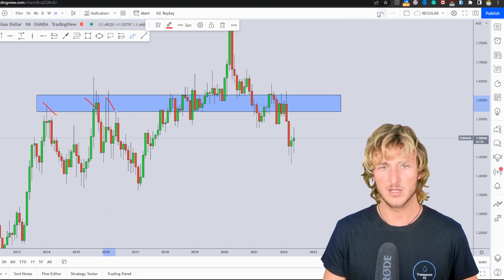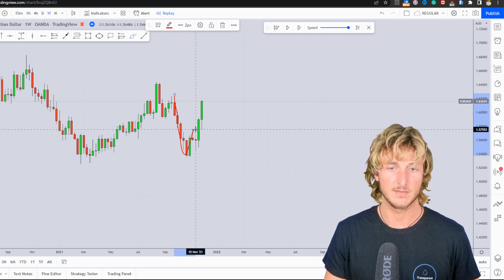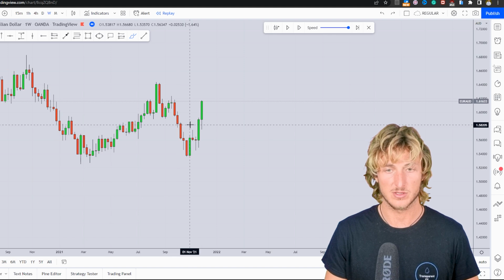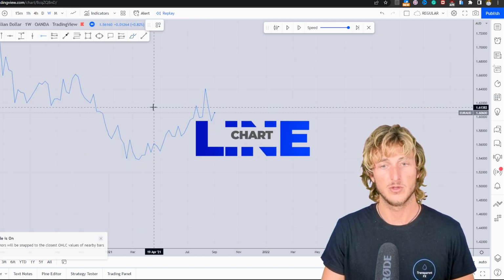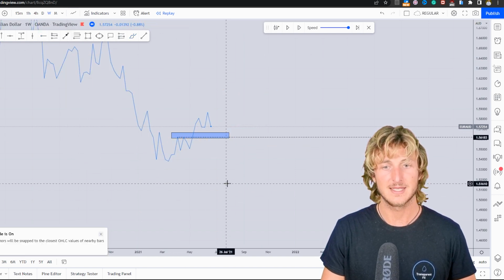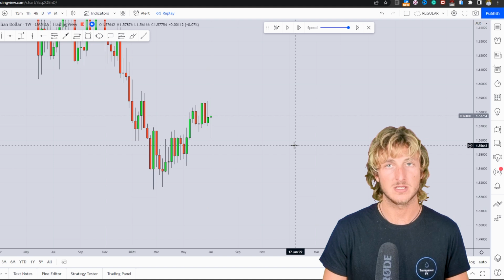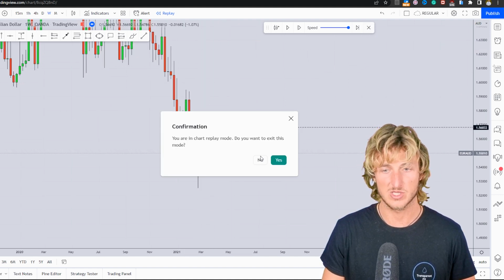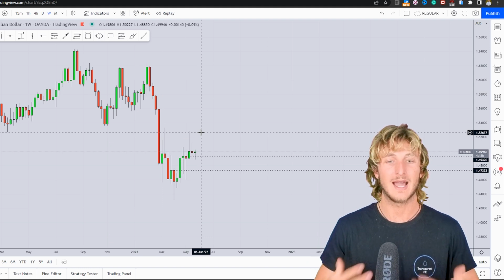Ultimate Support and Resistance Trading Strategy: USE THIS TRICK !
In this video I will be sharing my ultimate support and resistance trading strategy in which I show how to use the line chart to identify strong support and resistance areas in the forex trading market.